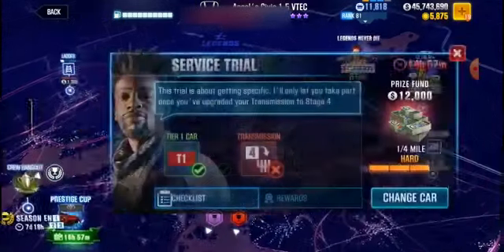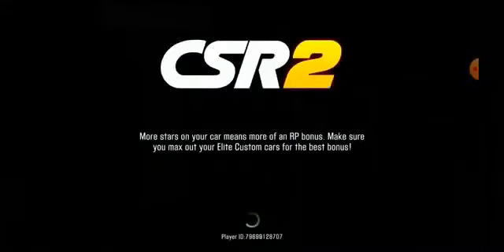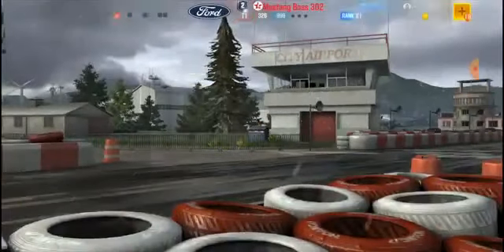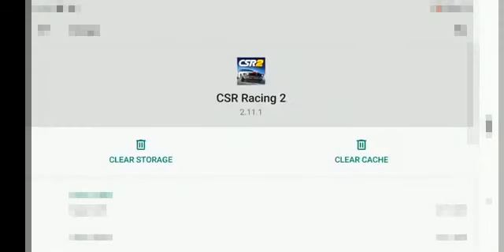CSR2 want EASY Service Trial Win? WATCH THIS...BEST How to Tip inside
In this episode you're going to see how easy it is to win every Service Trial. All cars that you see will have “Live Tunes” in them.

Hi, and welcome to KSJ gaming, *(Sorry about the audio quality, didnt realize it was recording through the mic if you can bear ...

I’ll go over the most important factor for the cars you’re using.
Your time is important, so I’ll show you how to make the most out of your game-play.

I’ll talk about shifting technique and how to use it to your advantage + WAY more helpful info.

DON'T forget... Stay up to date with the latest and greatest.

Please like👍 comment🗣️ and share🤝 if you enjoyed any of this video. Thanks!

Interested in my setup? I use the products linked below when filming my gaming videos. Check them out!

ONIKUMA Gaming Headset with Microphone

Full Body Case Screen Protector Tempered Glass for Samsung Galaxy S20 FE 5G/4G

WD 12TB Elements Desktop Hard Drive HDD